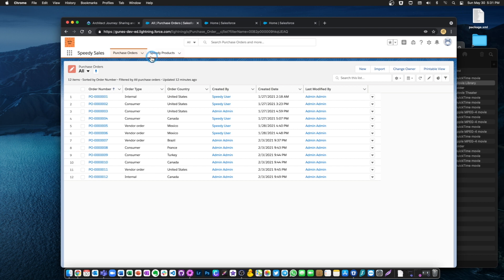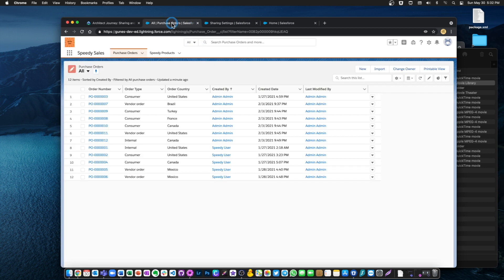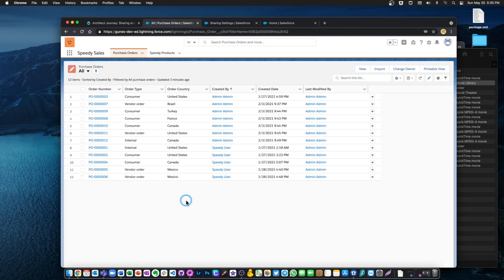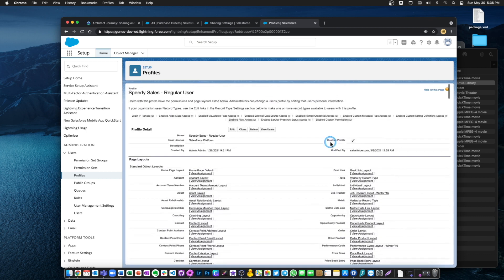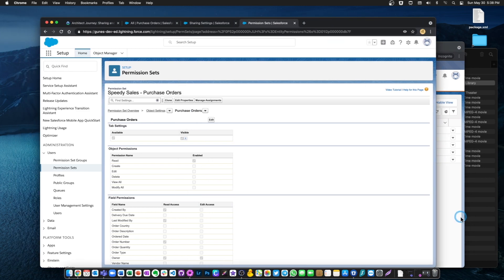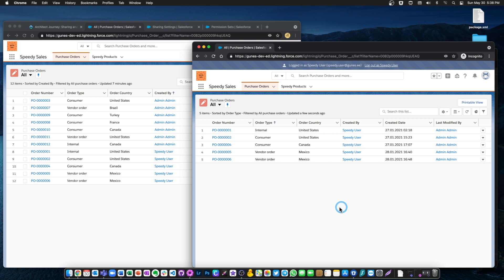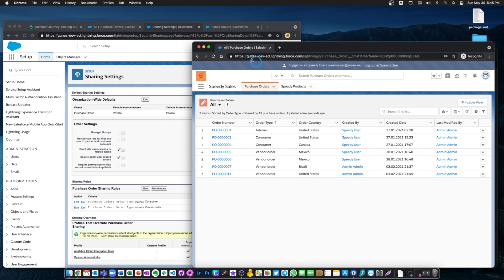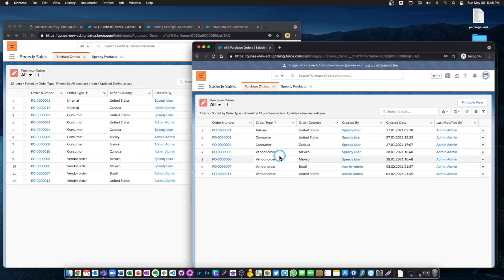Custom Object Sharing Rules in Salesforce Lightning | 2021 | with subtitles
Custom Object Sharing Rules in Salesforce Lightning | 2021 | with subtitles is a visual Salesforce Administrator tutorial.

In this educational video you will learn how to create a sharing rule in order to provide different levels of access to custom objects.

How to create a sharing rule in Salesforce?
How to use org-wide settings?
How to create public groups in Salesforce?
How to create record access rules in Salesforce?

If you have any questions please leave in the comments section below.